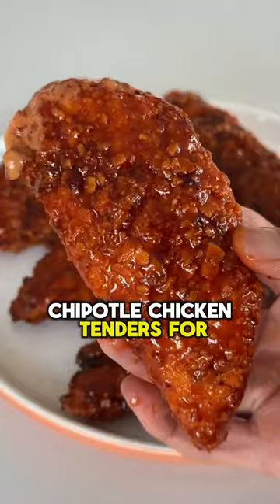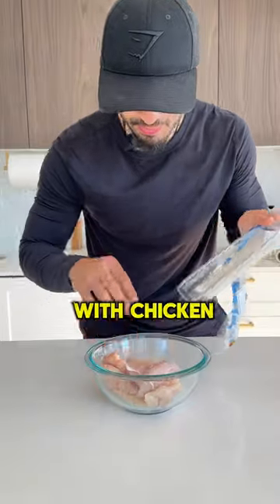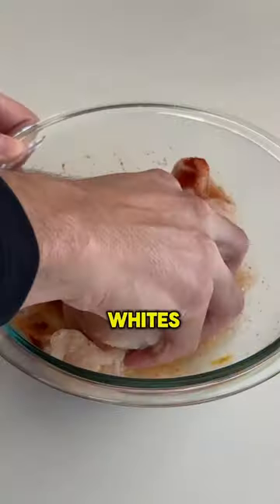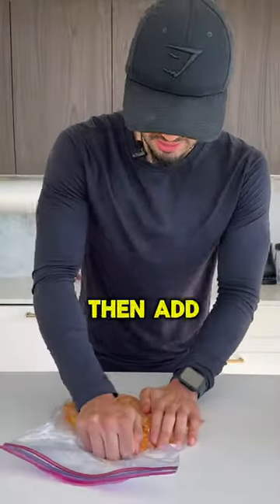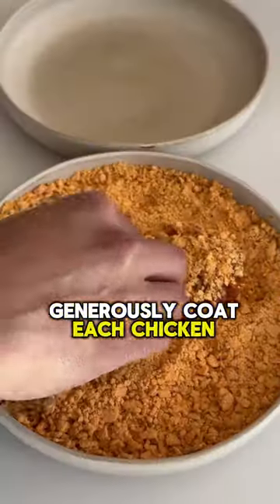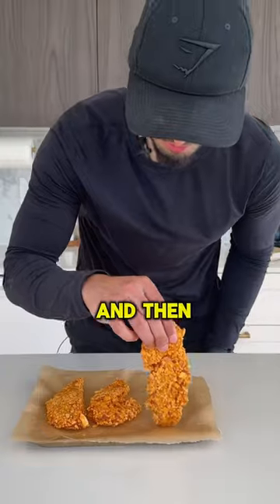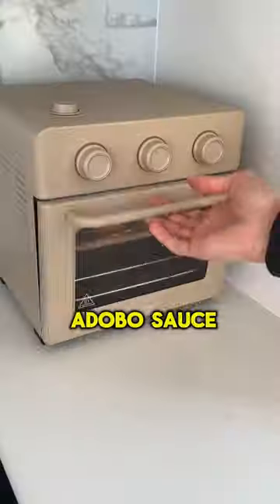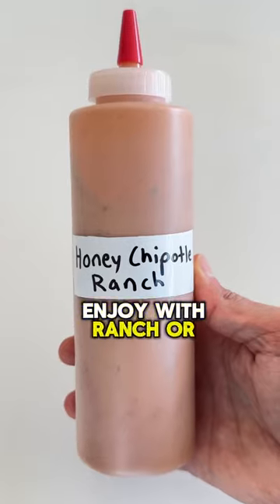Delicious Chicken Tenders Without Frying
HIGH PROTEIN, LOW CALORIE honey chipotle chicken tenders 🍯🍗🤤

Servings: 4 servings or 8 tenders
Serving size: 2 tenders

Macros (2 large tenders) ⬇️
346 calories
52g protein
26g carb
4g fat

Chicken marinade (8 tenders) ⬇️
1.5 lb chicken breast tenders
1/4 cup egg whites
1 tsp salt
1 tsp paprika
1 tsp garlic powder

Breading (8 tenders) ⬇️
64g cheese protein chips (quest, atkins, etc)
42g corn flakes
1/4 cup flour
1 tbsp baking powder

➡️ air fryer 375 degrees, 12-16 minutes

Honey chipotle glaze ⬇️
2 tbsp honey
2 tbsp chipotle adobo sauce
(Optional for extra spiciness) blend in 1-2 chipotle adobo peppers